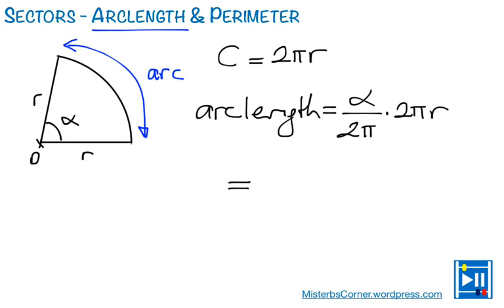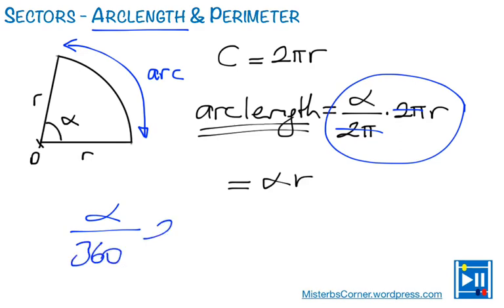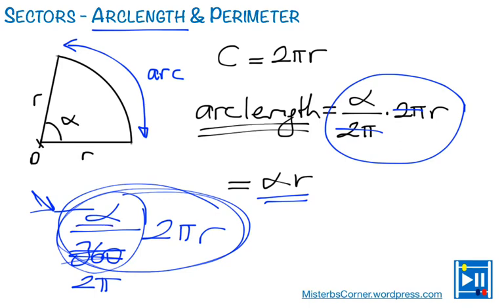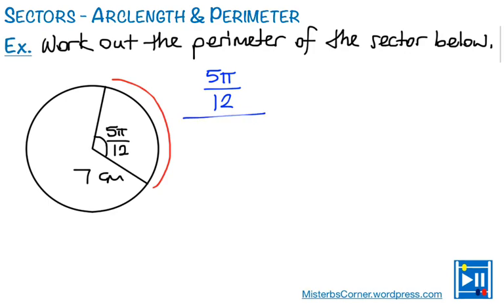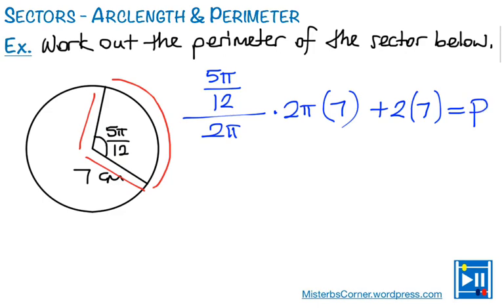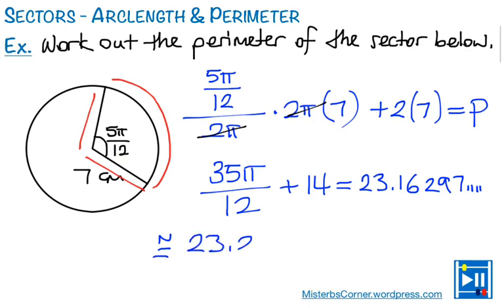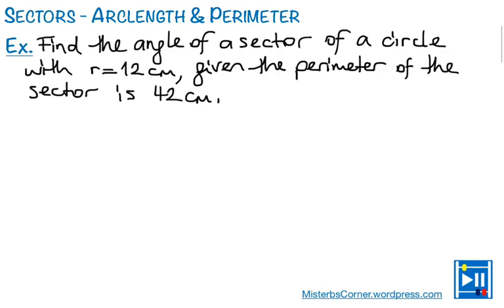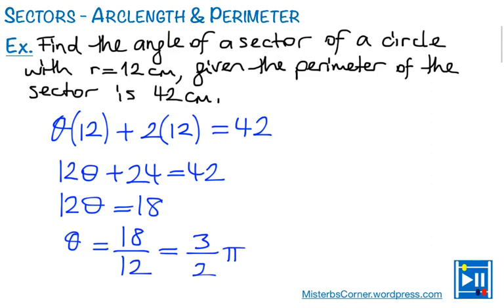Sectors - Arc length and Perimeter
This A Level video is about arc length and perimeter of a sector of a circle. Please visit misterbscorner.wordpress.com for more!